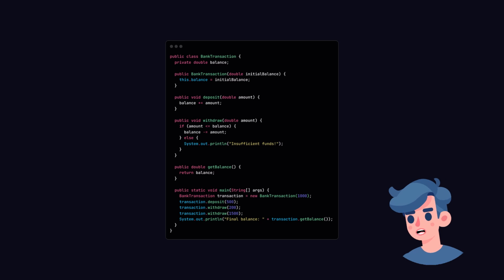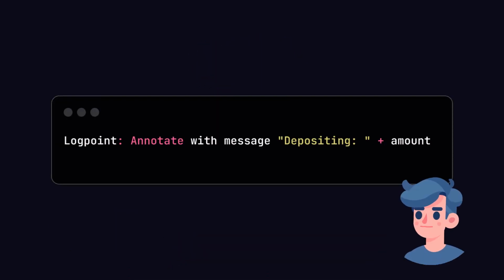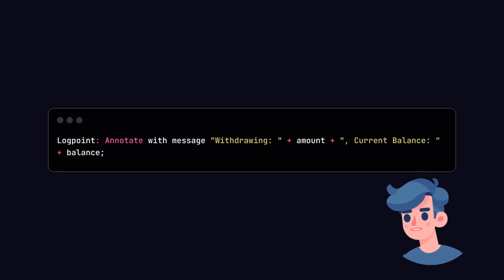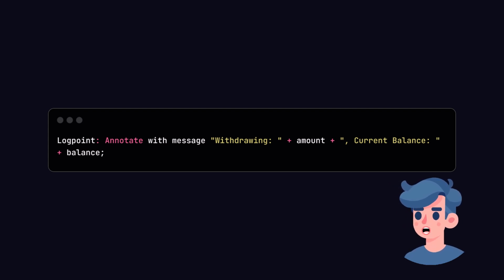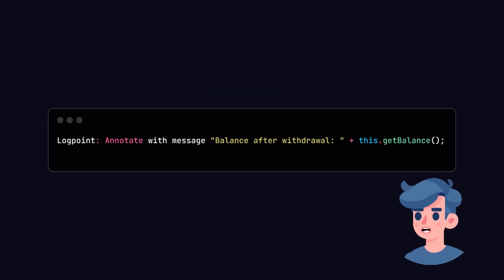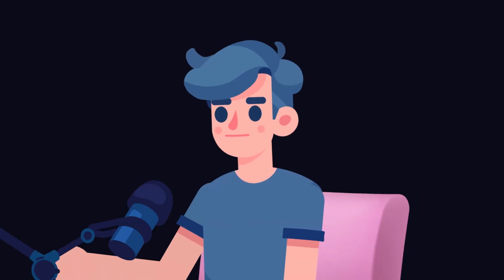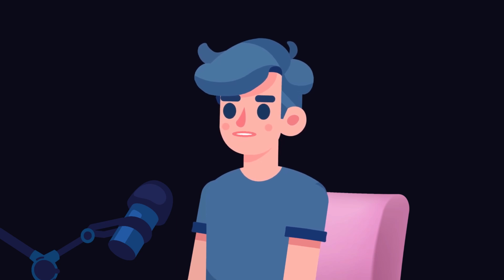Mastering Logpoints: Level Up Your Debugging Skills!